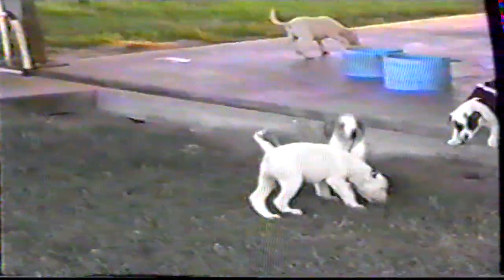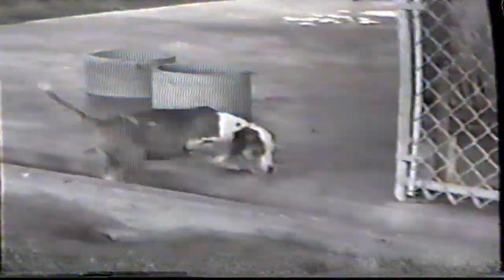#7 Bill Hines 1991 puppies everywhere!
Bill Hines yard video circa 1991-92